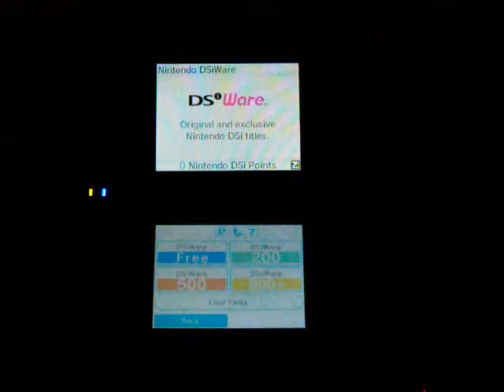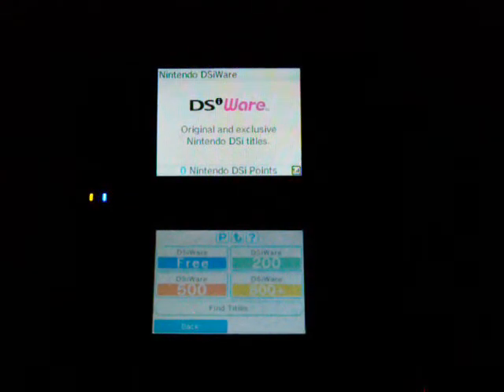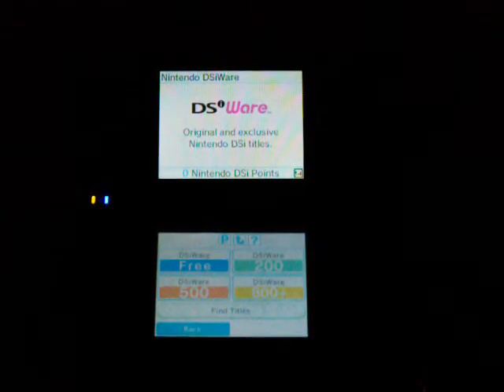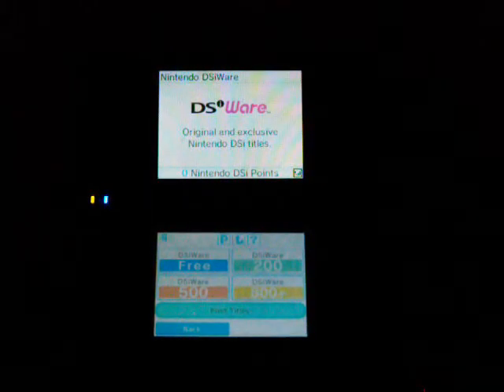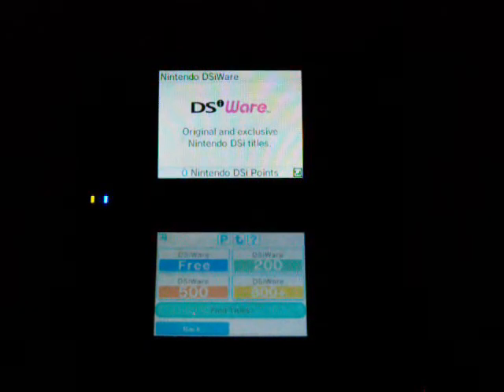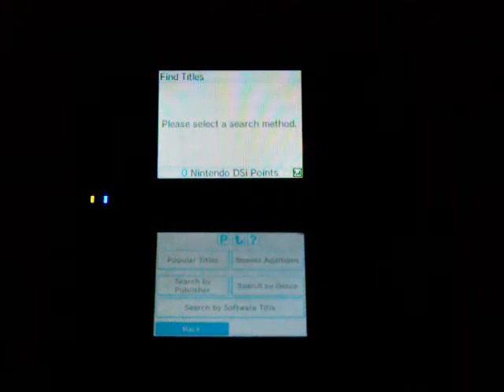Shop 'Till You Drop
DSi Shop Video Tour =D
Season 2
Episode 6